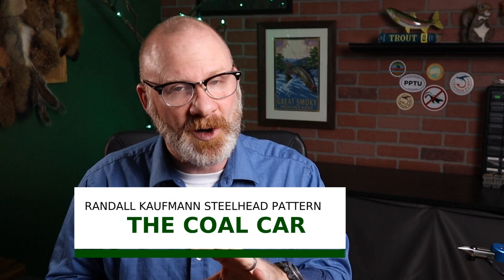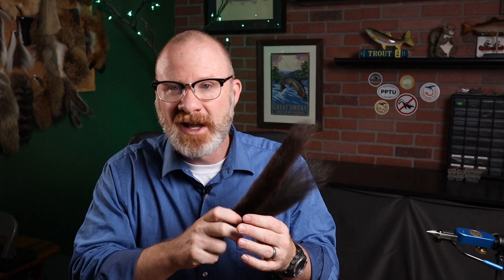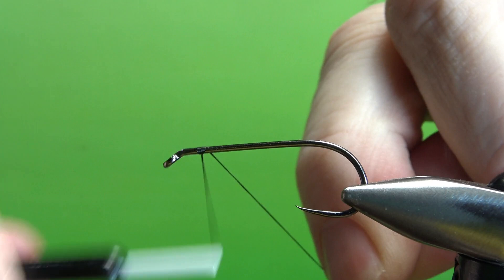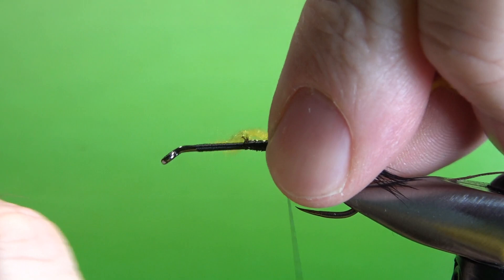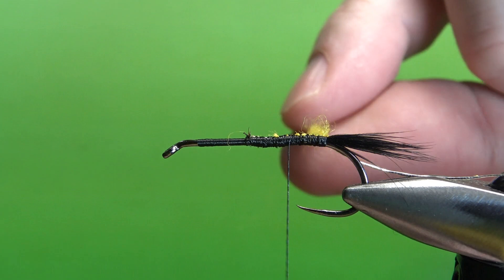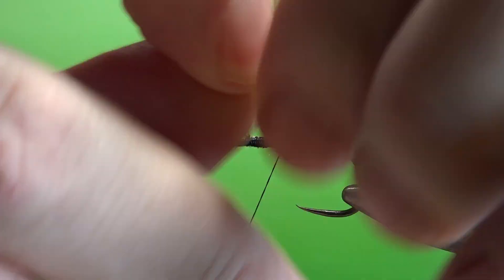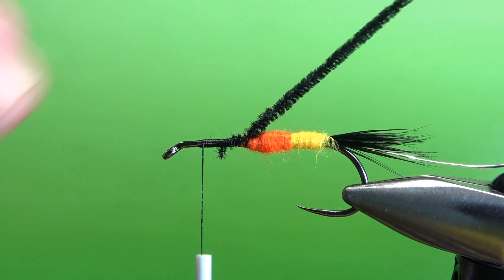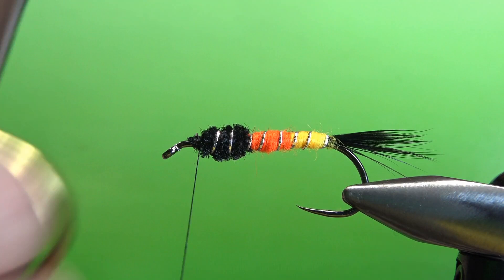Fly Tying the Coal Car (Classic Steelhead or big Trout Pattern)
Created by Randall Kaufmann of the Pacific Northwest, the Coal Car steelhead fly pattern is a variant of his earlier Freight Train.

Hook: 2/0-#8
Thread: Black
Tail: Black hackle fibers
Rib: Silver oval tinsel
Body: 1/4 yellow/orange wool, 1/4 orange wool, 1/2 black chenille
Hackle: Black hen
Wing: Black squirrel tail

This pattern can be found in: Randle Scott Stetzer's "Flies, the Best One Thousand," 1992,

Savage Flies is a project with the mission of encouraging and teaching fly tying to as many people as possible. The channel is named after one of my western Maryland homewaters, the Savage River.